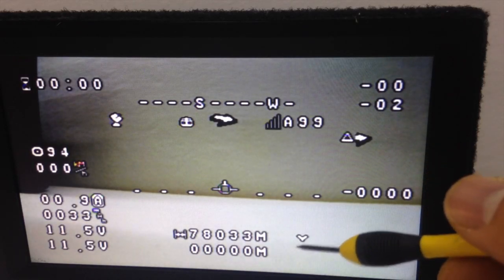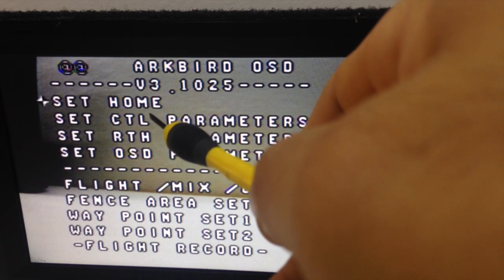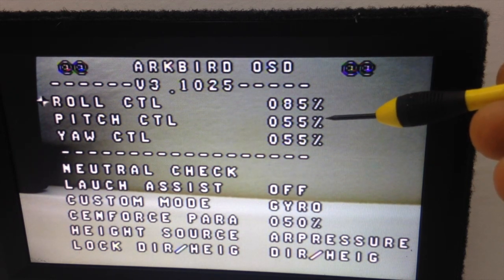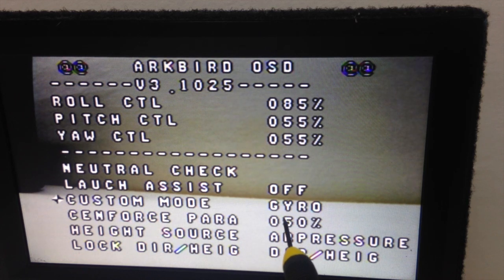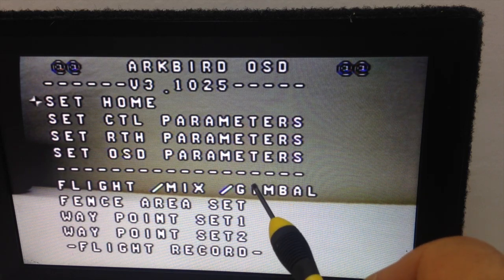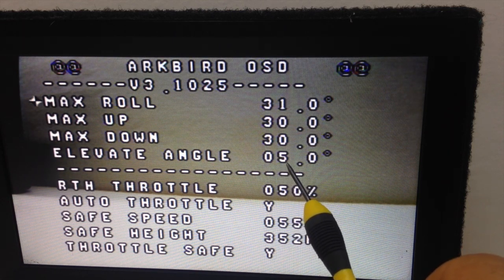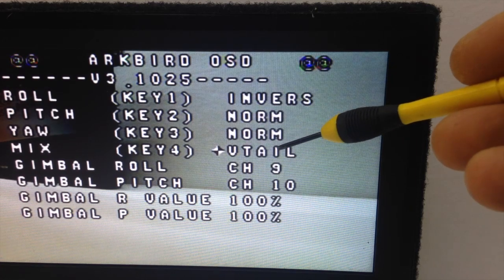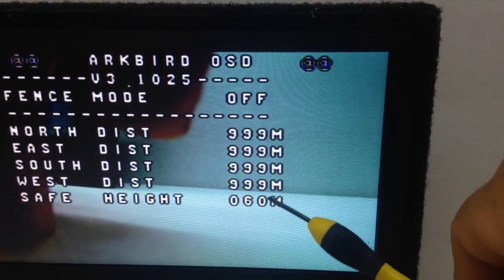arkbird osd\autopilot part 2